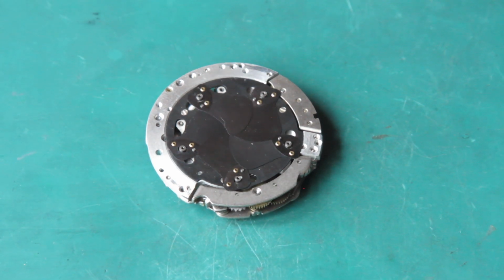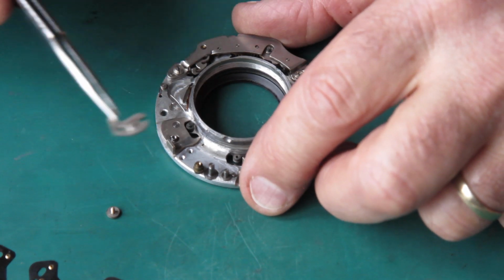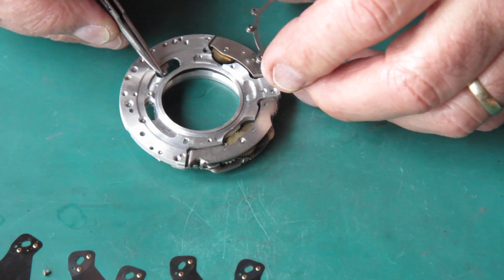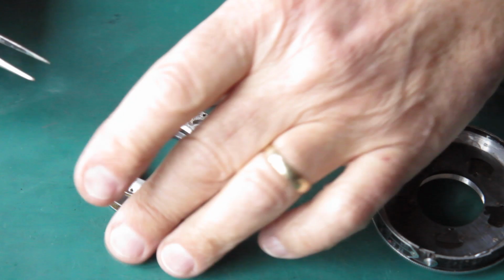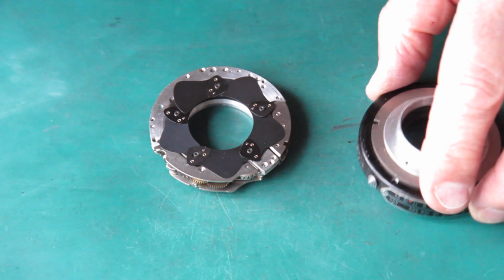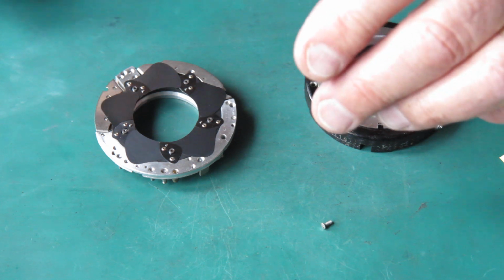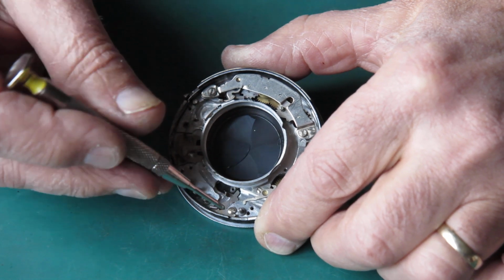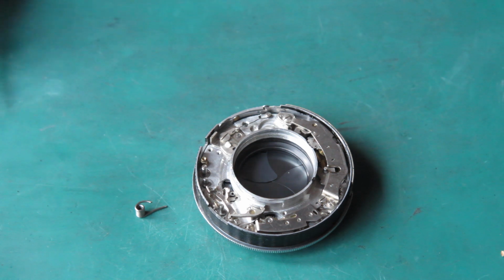Servicing a pre war Zeiss Ikon Super Ikonta, part 03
Servicing a pre war Zeiss Ikon Super Ikonta folding roll-film rangefinder camera fitted with a Compur-Rapid shutter. This one had problems with the shutter speeds and the diaphragm blades were displaced.